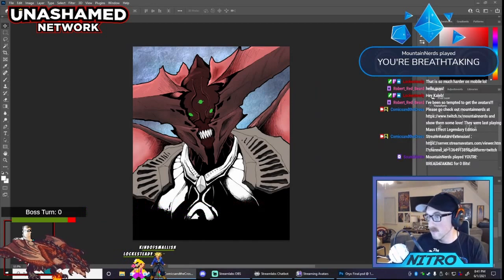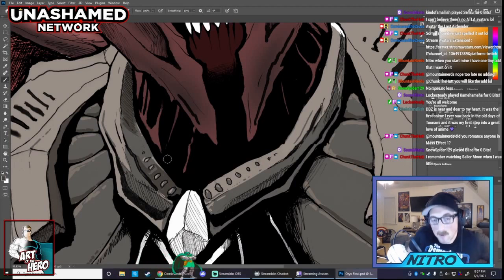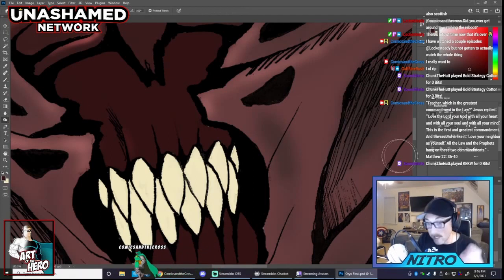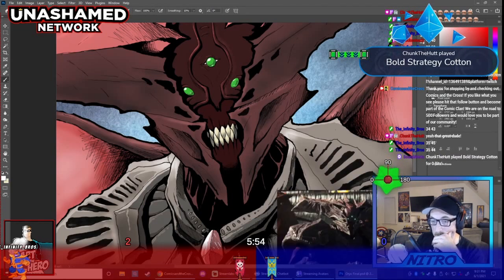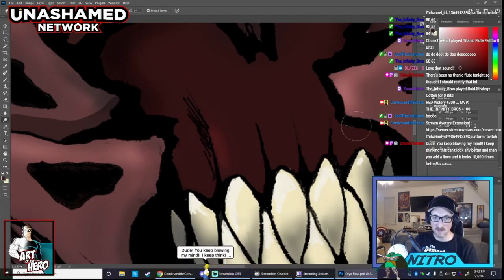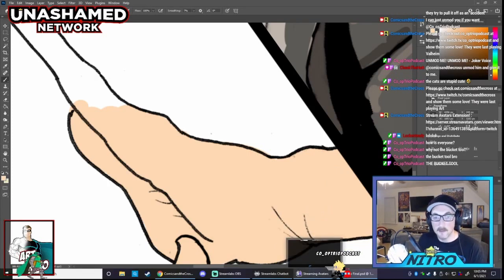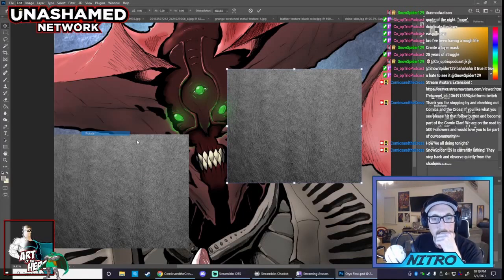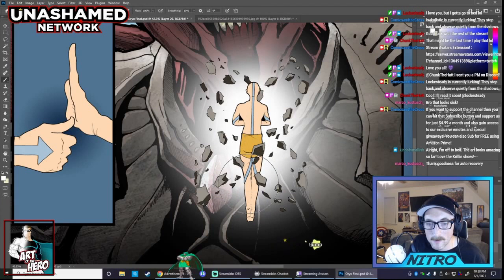Avatar Aang vs Oryx The Taken King Pt 3 | Commission Giveaway Winner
Nitro finishes working on the special commission piece.
Check out the finishing touches too Avatar Aang from Avatar The Last Airbender vs Oryx The Taken King from Destiny

We are proud Brand Ambassadors for BCW Supplies;
 Protect. Store. Display all your collectibles and Memorabilia

Dice and Dice Accessories for all your D&D adventuring.